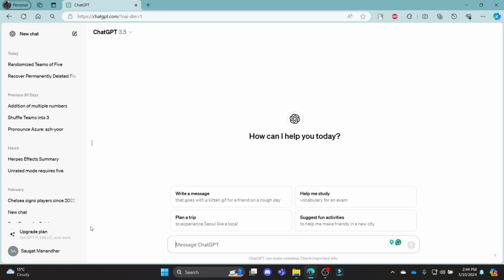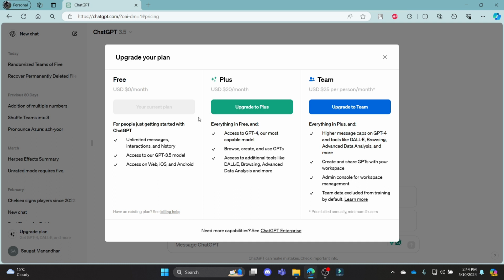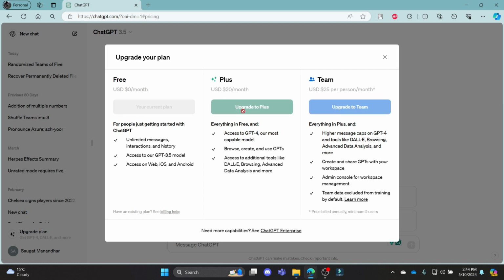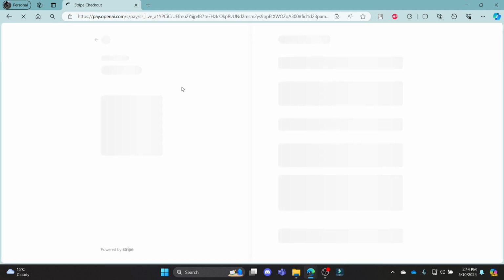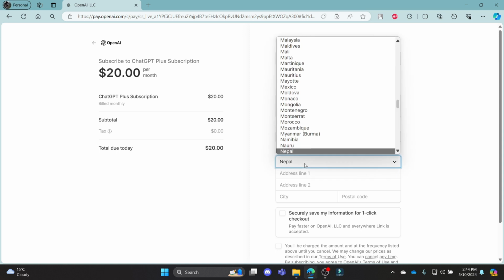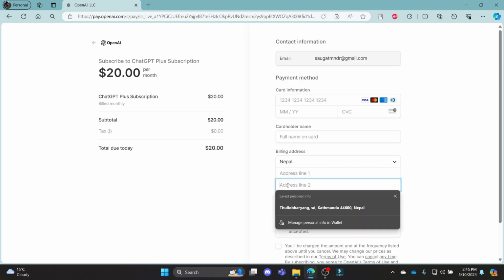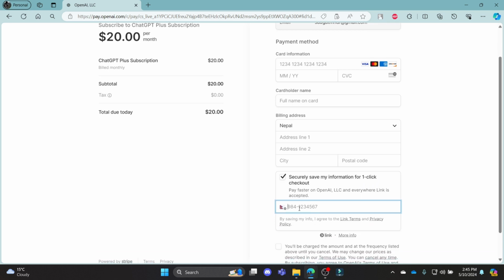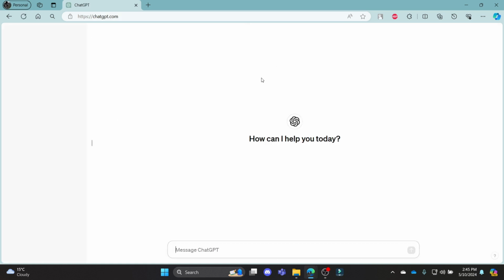How to Upgrade Your Plan in ChatGPT 2024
Watch this tutorial to learn how to upgrade your ChatGPT subscription plan. Whether you need more features or additional usage, we'll walk you through the steps to upgrade your plan quickly and easily.